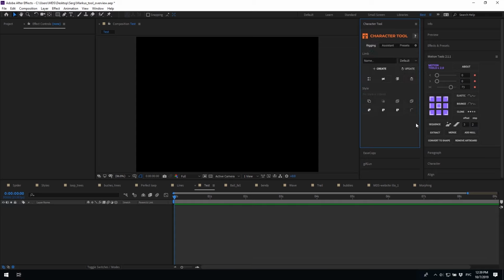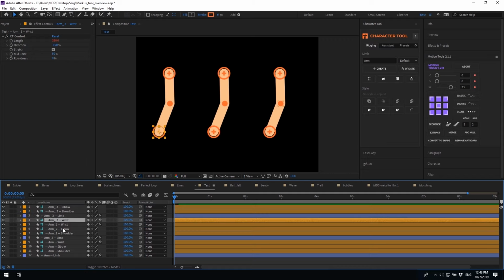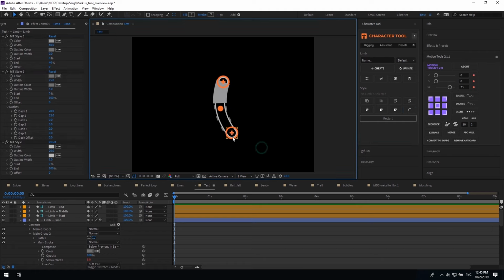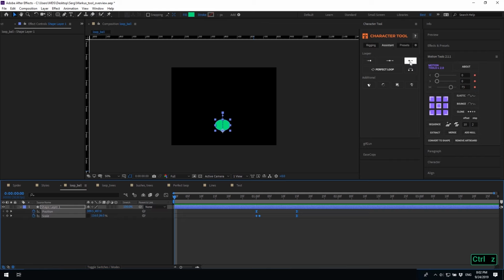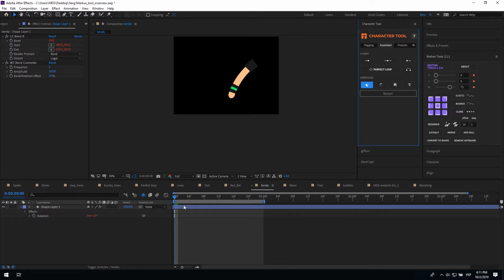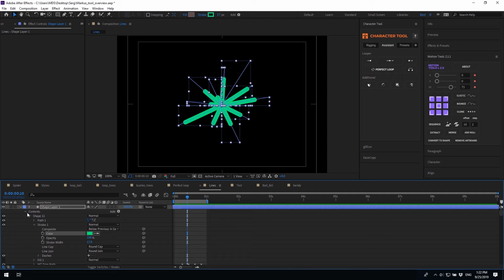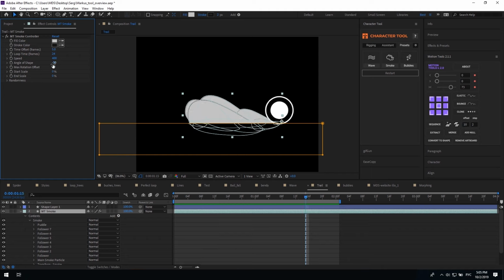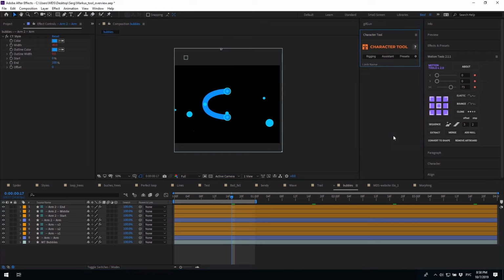Character Tool for After Effects Tutorial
Character Tool is now Deekay Tool!